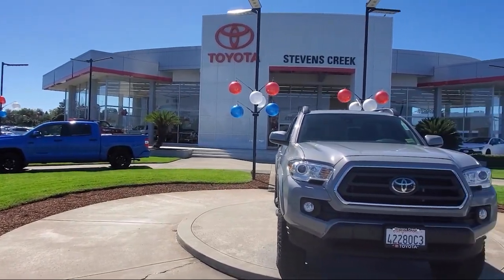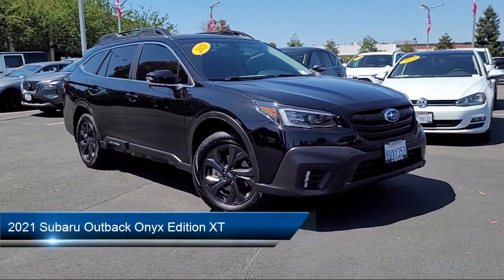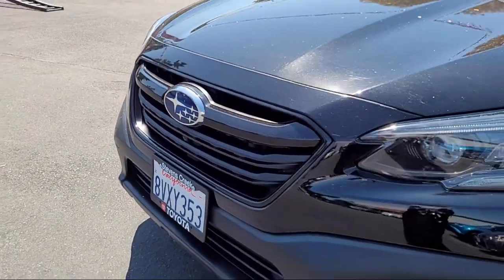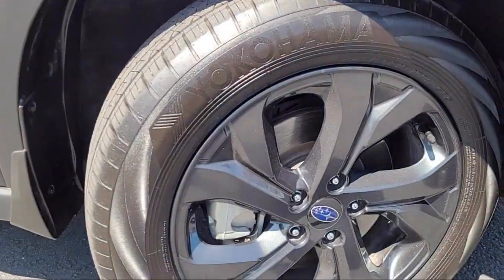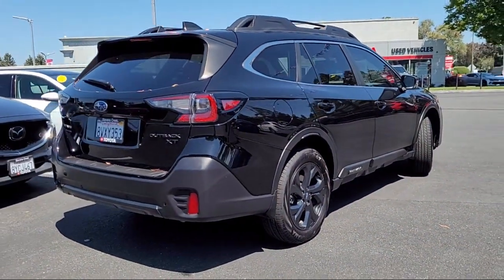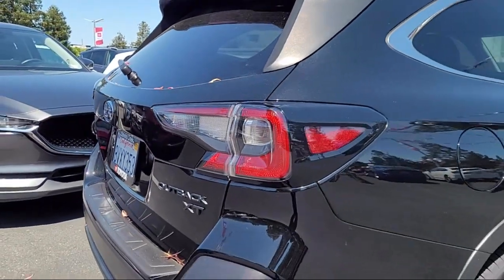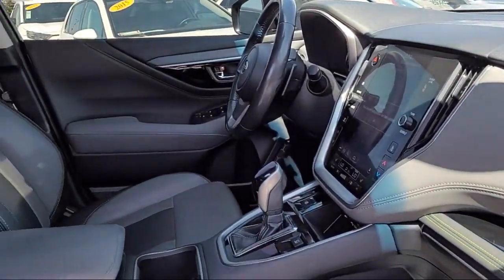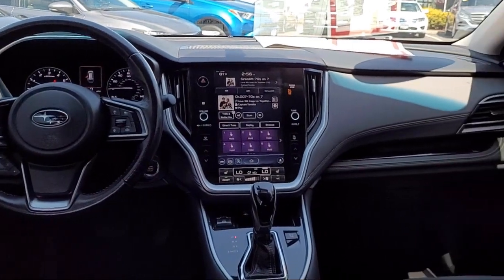2021 Subaru Outback Onyx Edition XT San Jose Santa Clara Fremont San Francisco Oakland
2021 Subaru Outback Onyx Edition XT Stock Number: S6309 Vin:4S4BTGLD0M3152951.

4202 Stevens Creek Blvd.